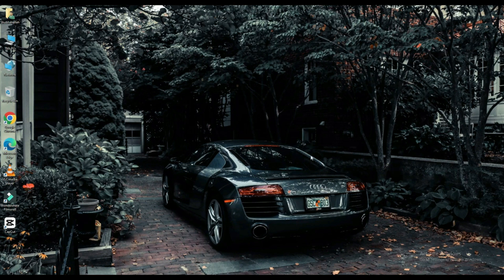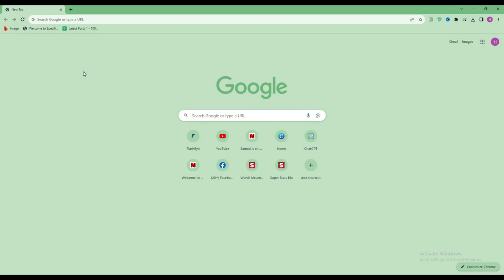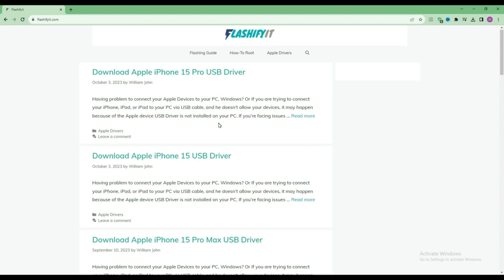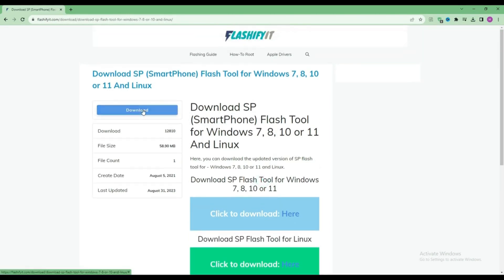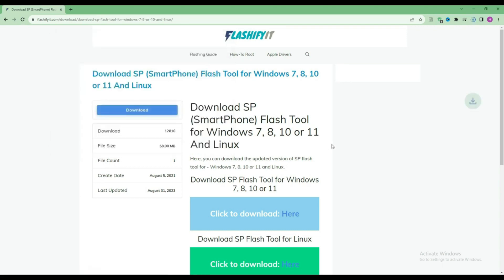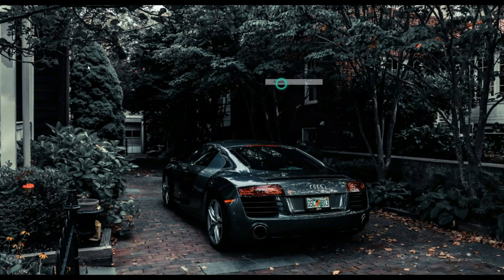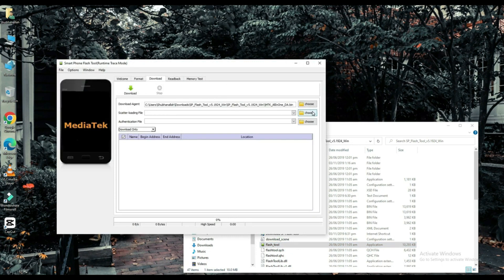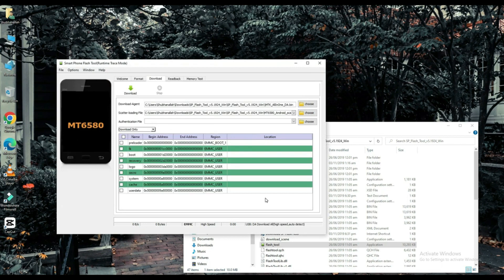How to Flash Xiaomi Redmi 9C NFC With SP Flash Tool | Flashifyit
In this video I will tell you about flashing of Xiaomi Redmi 9C NFC  so watch complete video and like then once share. Flashing guide with sp flash tool by connecting your mobile with pc.

By watching this tutorial you can also flash the Xiaomi Redmi 9C NFC .

1. We can flash to android stock Rom
2. Easliy Flash custom ROM for Xiaomi Redmi 9C NFC
3. Application for fixing bricked or unbrick device
4. Easy to read, write parameters
5. We can erasing, formatting data and reset your MTC based devices as Xiaomi Redmi 9C NFC

1. You will have Pc or have Laptop
2. You need USB data cable for the device for Xiaomi Redmi 9C NFC
3. Drivers download (MediaTek USB-VCOM drivers)
4. Download Scatter file and files to be flashed of Xiaomi Redmi 9C NFC
5. Note Backup the device
6. SP Flash Tool Download